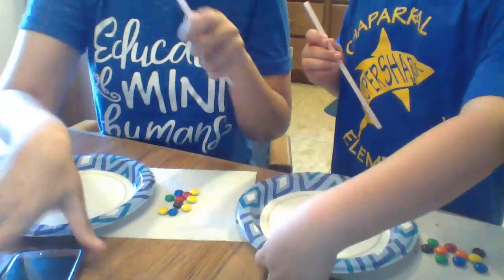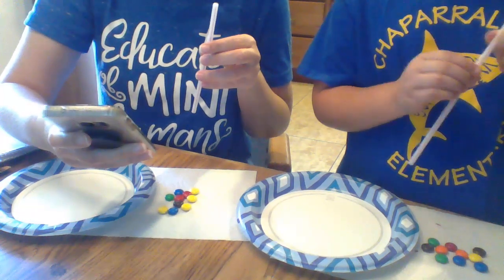Ms Burrell's Winning Wednesday Game April 8th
You will need a 1 minute timer, 10 M & M's, a straw and plate. You could also use Skittles, Smarties, or pom poms. Don't forget to send your teacher a video or pictures of you doing the challenge.